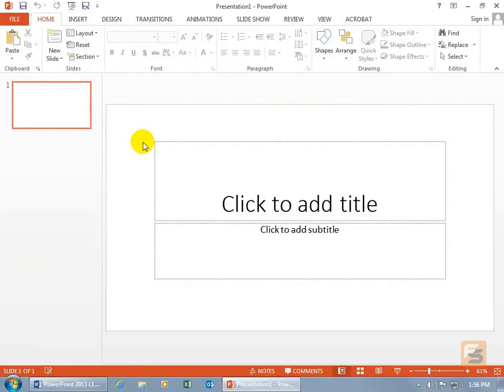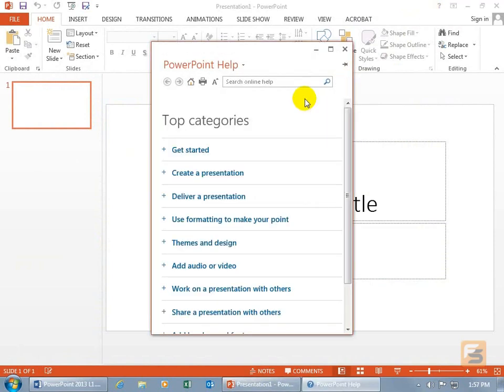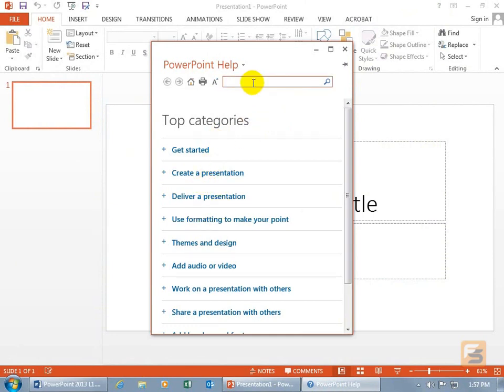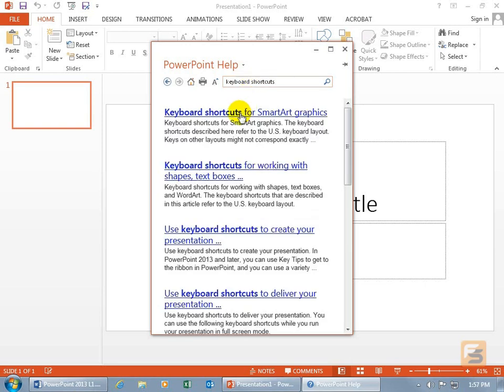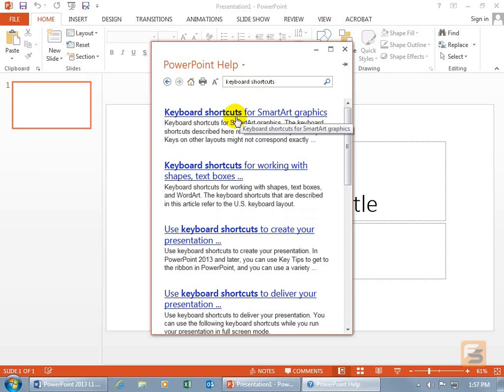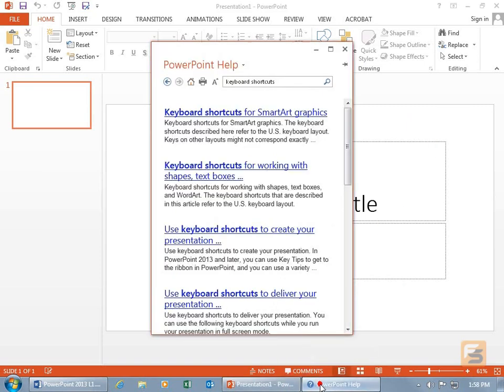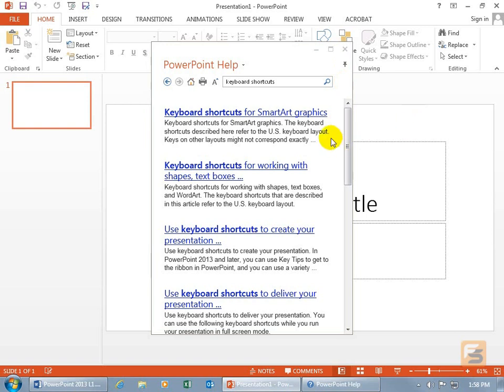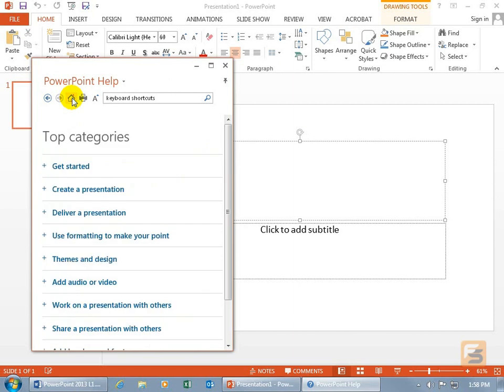PowerPoint Help |Learn PowerPoint 2013 Tutorial | Microsoft PowerPoint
We are  upload our next video make will soon about Microsoft PowerPoint 2013 9 Blank Sample Templates.